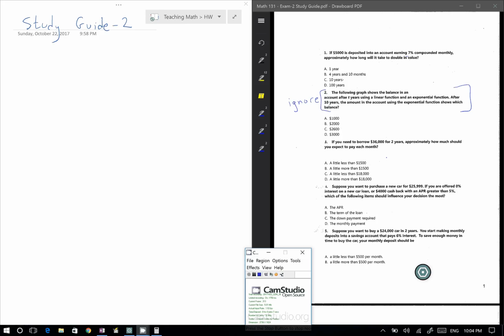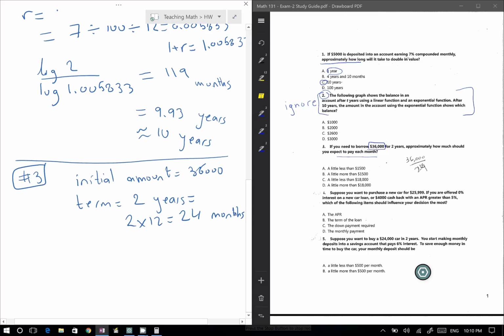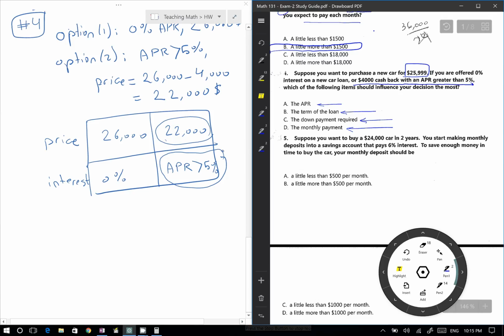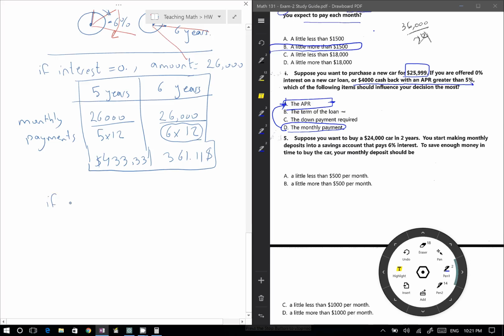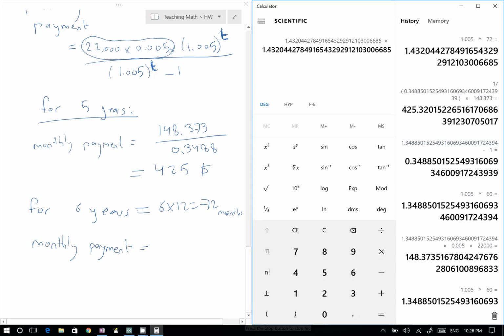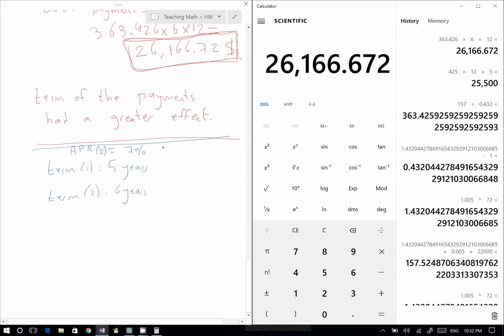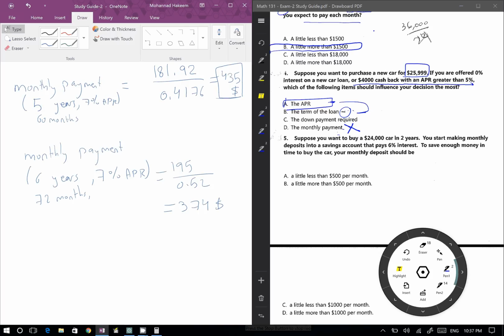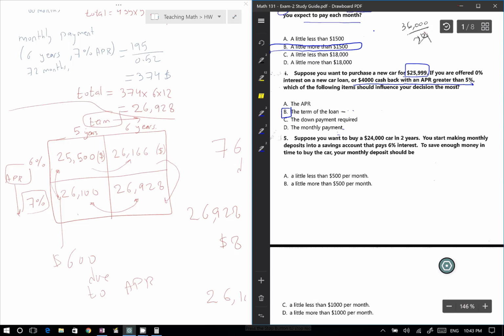study guide exam 2 part1